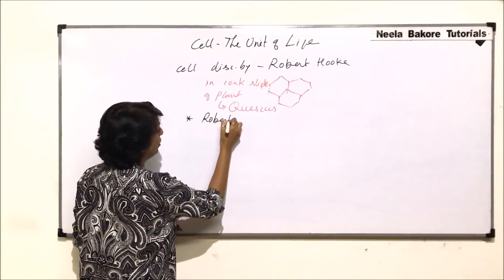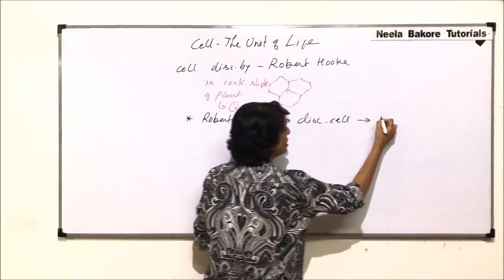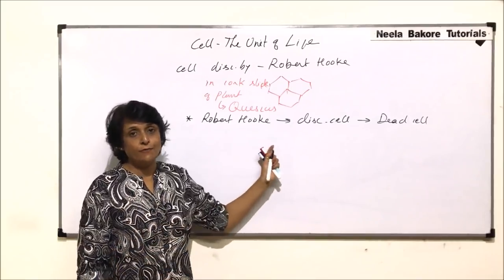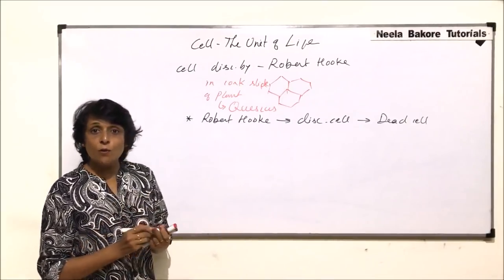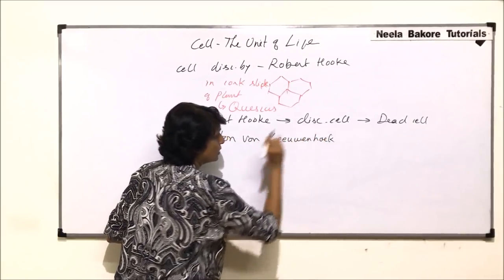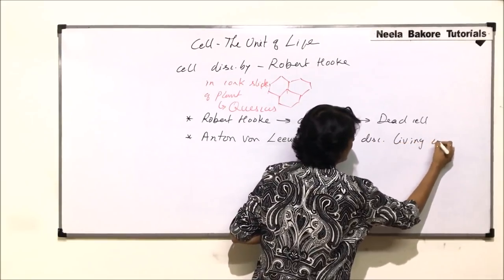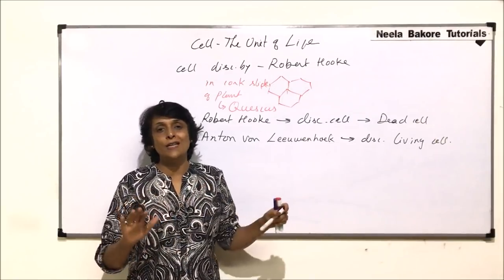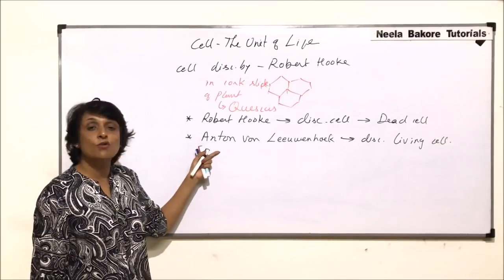Cell - The Unit of Life | NEET | Introduction | Neela Bakore Tutorials